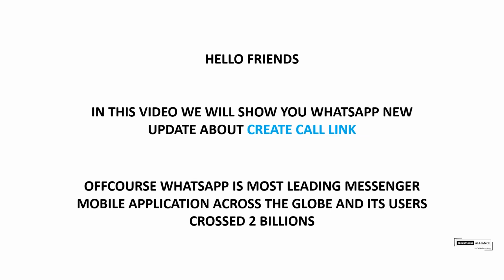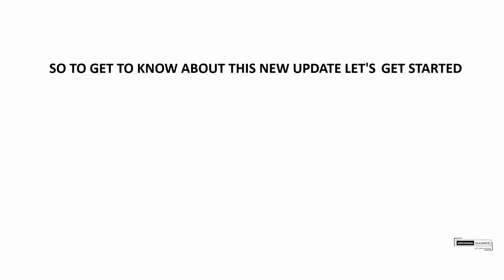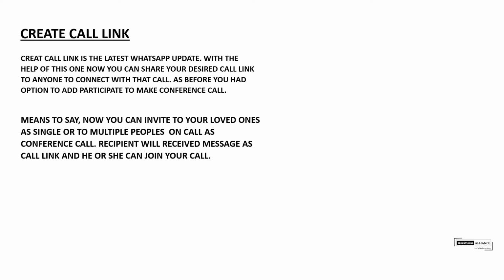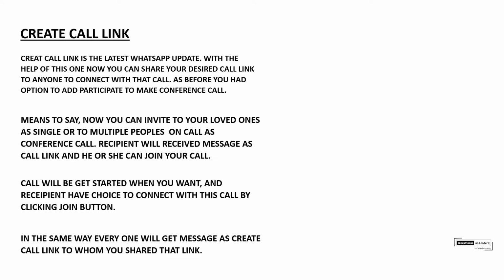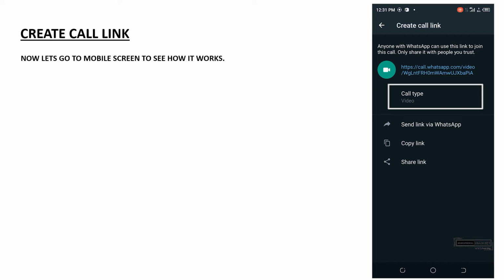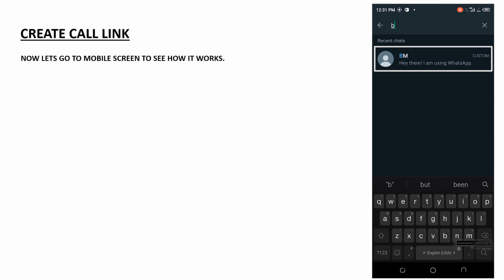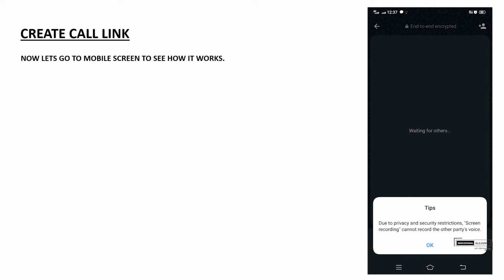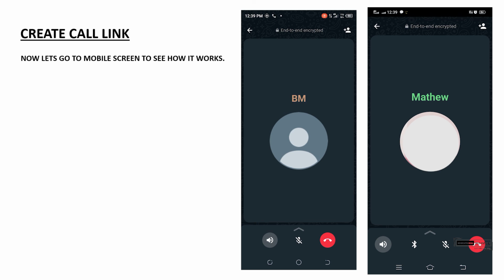Unlock the Power of WhatsApp: Learn How to Use Create Call Link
In this video we will see Whatsapp's new Update about What is Create Call Link on Whatsapp & How to use create Call Link. The complete guide is in this video.
Whatsapp new updates about call and Whatsapp Create Call link or WhatsApp call link is the newest for everyone. Today we will show what updates rolled out about Whatsapp Create Call link & WhatsApp Call Link Share and many more.
WhatsApp recently announced about Whatsapp call link features for users. Now you can call to your loved one with WhatsApp new call link, with the help of WhatsApp new updates about call made in groups to everyone.
You need to share links for WhatsApp new call and connect with your friends and family at the same time when you want.
These WhatsApp new calling features are excellent and useful for group chat. if WhatsApp new update create call link is not showing at your WhatsApp then you should update your WhatsApp application. to make an active WhatsApp new update call link facility.
whatsapp create call link delete
educational alliance
After sharing, WhatsApp call link you can delete the same WhatsApp call link anytime that you want, and from WhatsApp from the recipient WhatsApp create call link off permanently. We are trying to aware you of the right time of WhatsApp new update features  2022. & Whatsapp new update today.
That's all about WhatsApp new update features for now. We will come with a new video about WhatsApp new update whenever it comes.

Our Channel Educational Alliance is created to educate the public about multiple issues in different technical categories Like Online Earning, Social Media Marketing, and many more.

Thanks